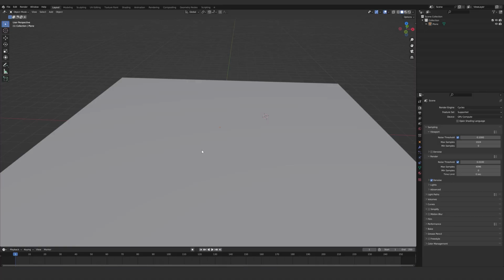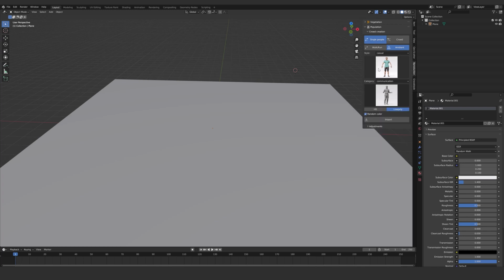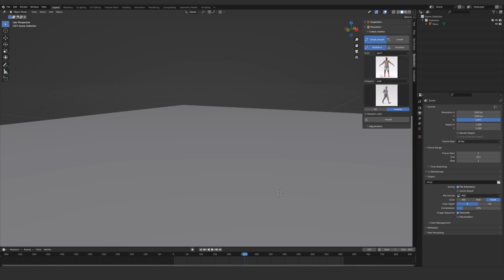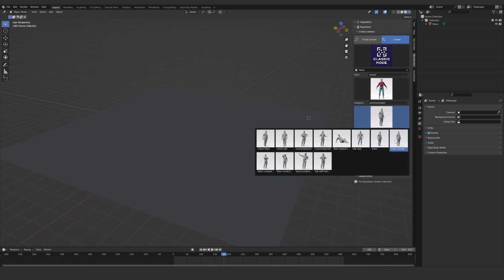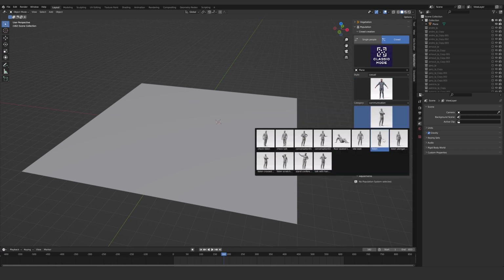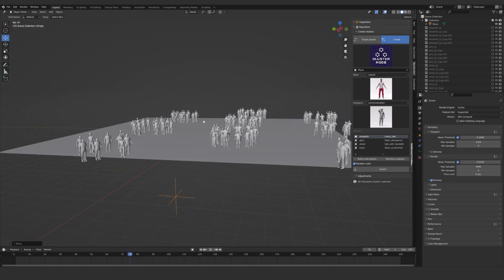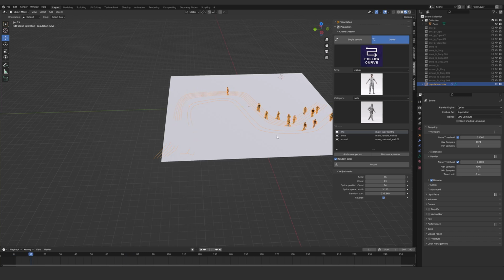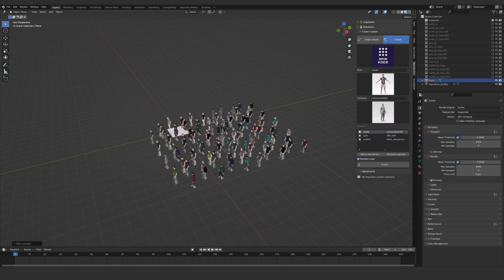Population addon - Tutorial Blender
🌟 Discover Bproduction: a French company specializing in innovative Blender addons! 🌳✨ Take your creative projects to the next level ➡️